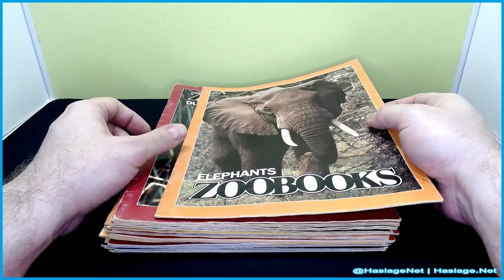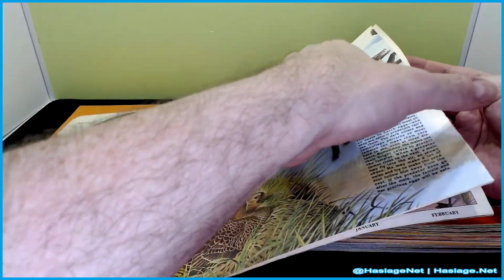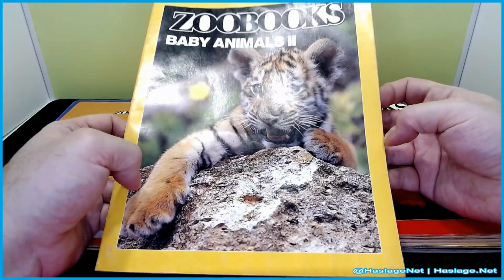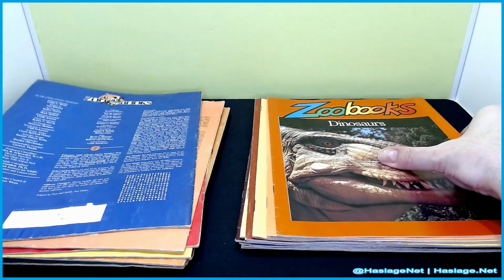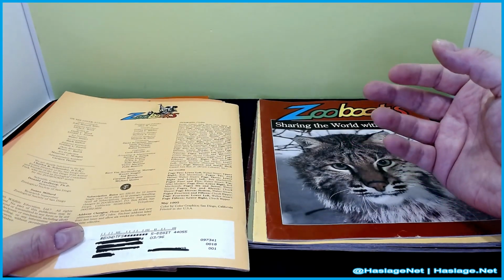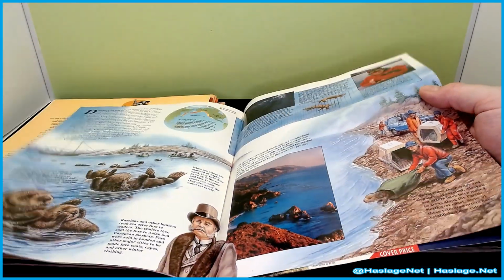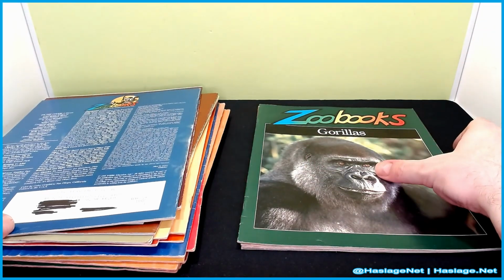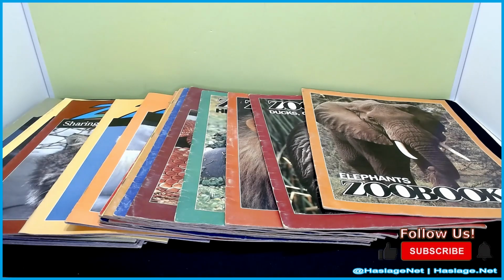Zoobooks from 1980s and 1990s... Yes, they are still in print!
Today, we are going to look at two years of Zoobooks subscriptions from the 1980s and 1990s.  I wonder if the dinosaur issue now includes feathers?